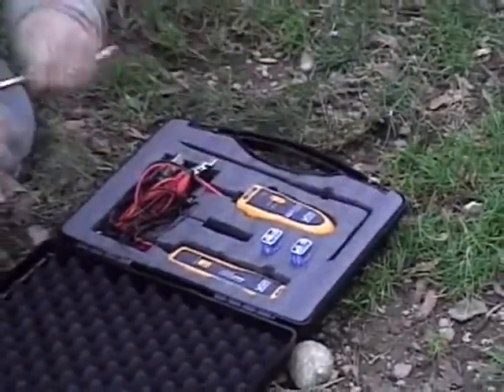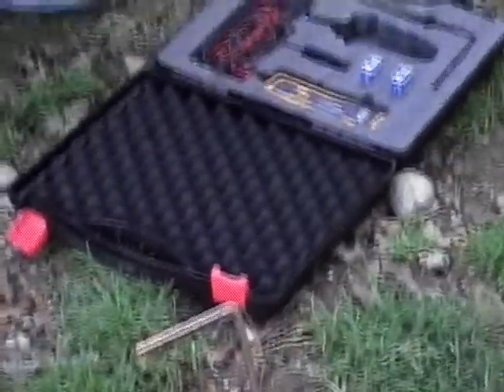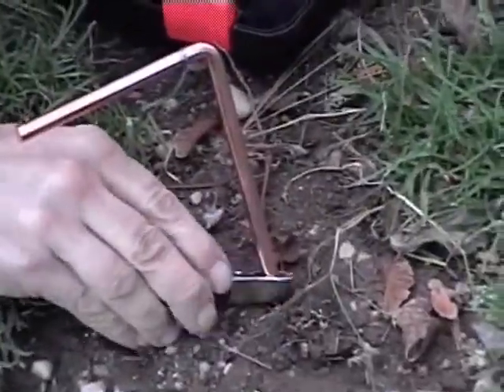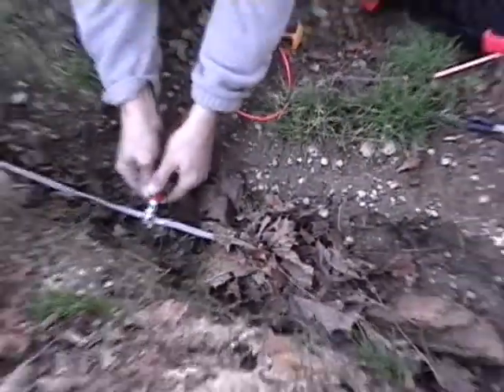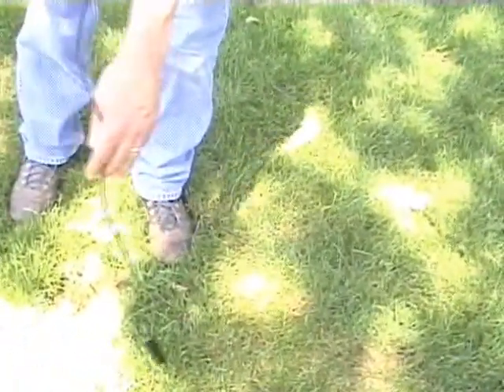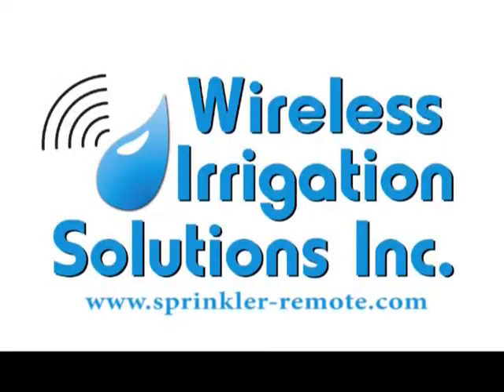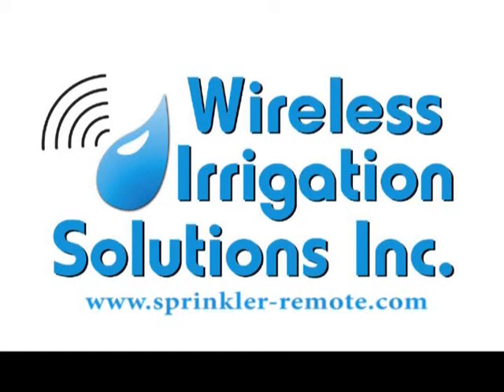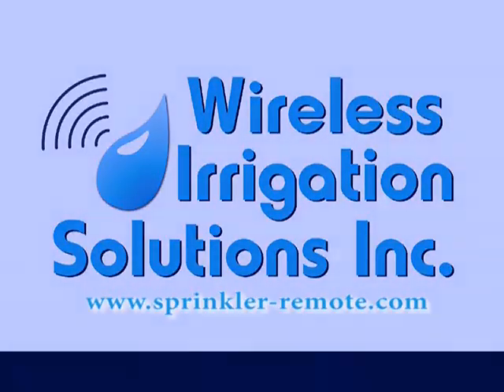Tracker Buddy Video.wmv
How to use the Tracker Buddy wire tracker